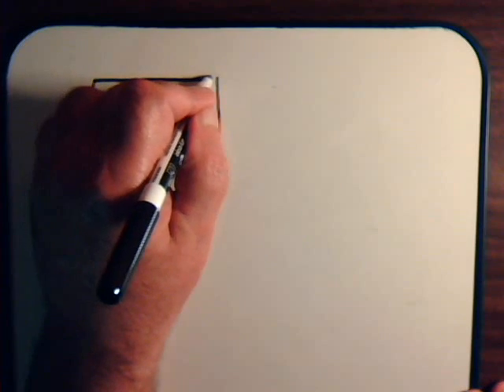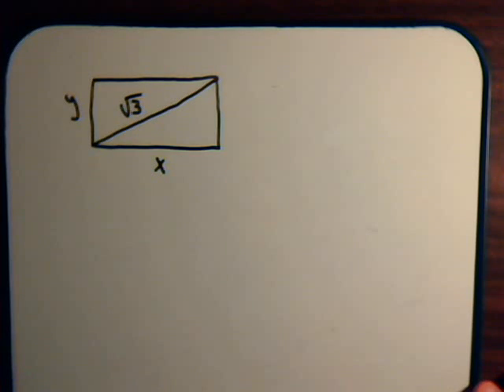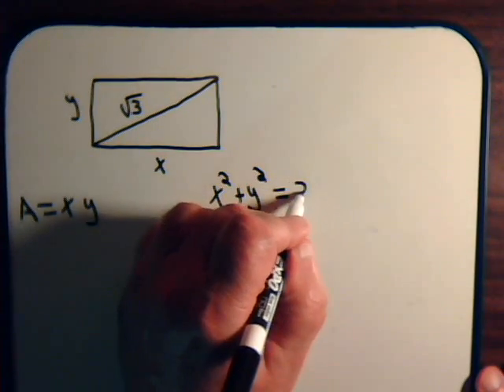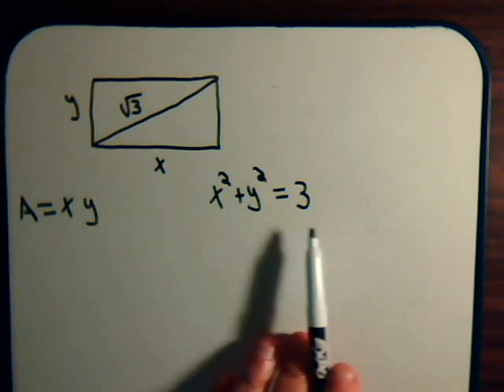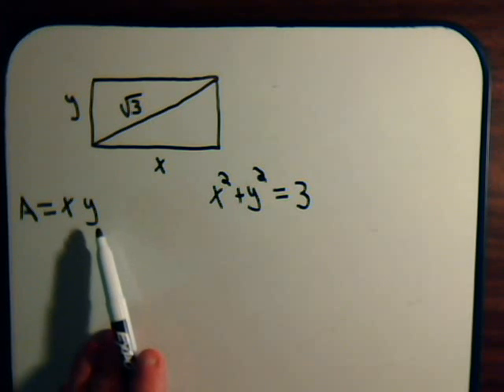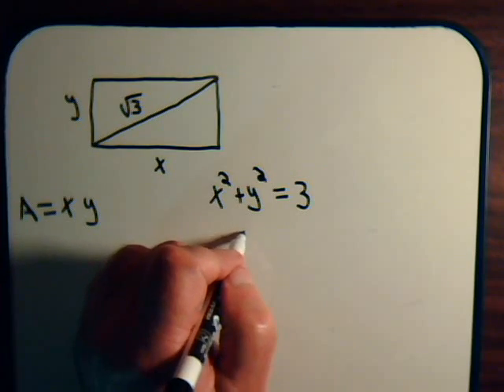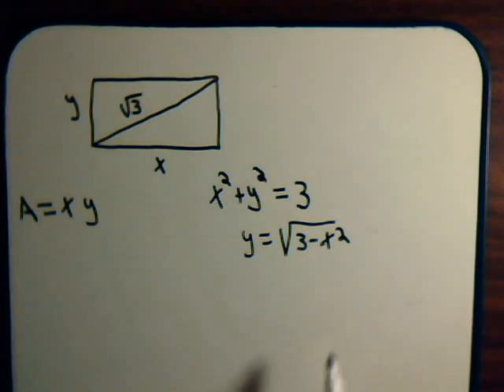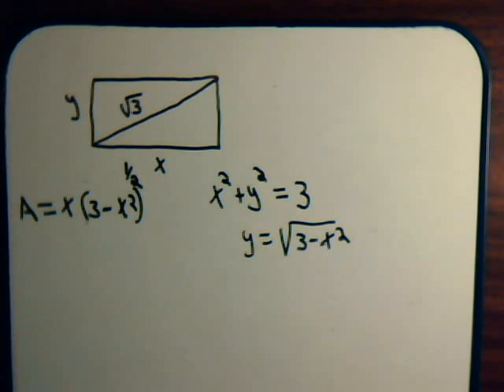Calculus: Maximum-Mimimum Problem With Constraints (Optimization) Example #1